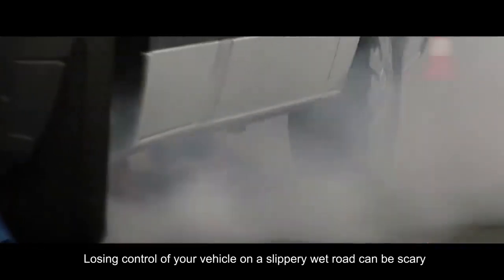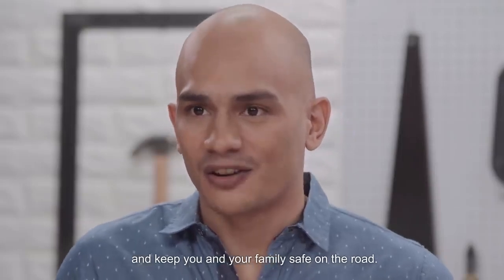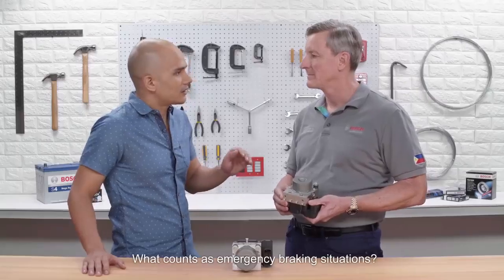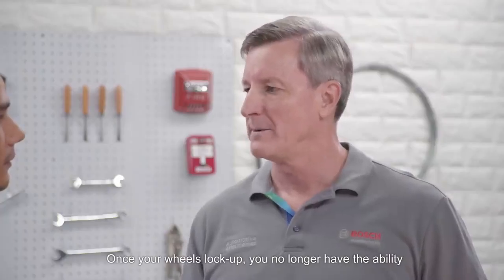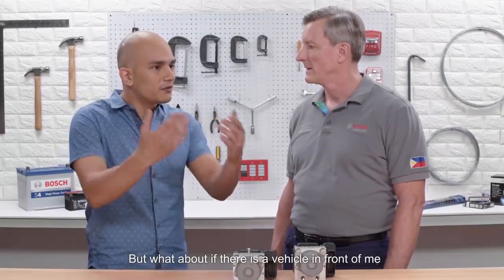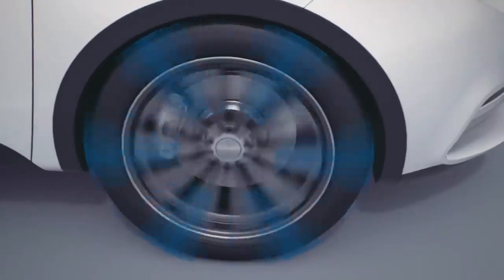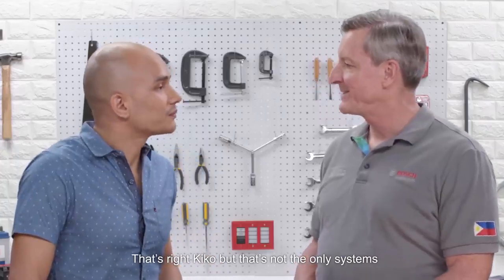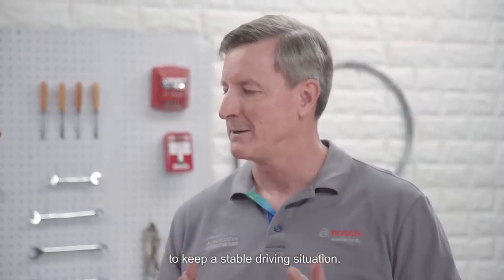Life with Bosch ABS and ESP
Designation: Cinematographer

Production House: Baked Studios

Director: Emilie Batard

Host: Kiko Matos